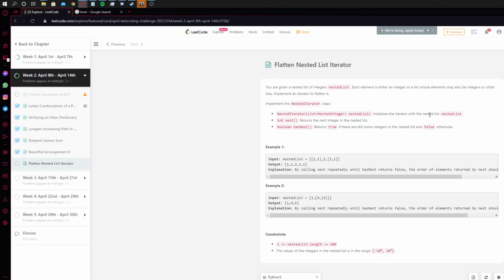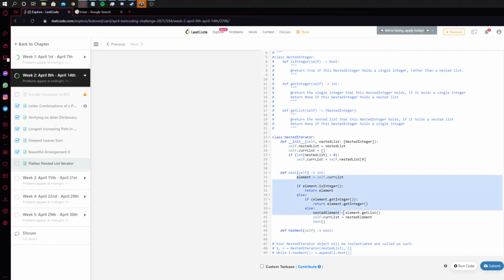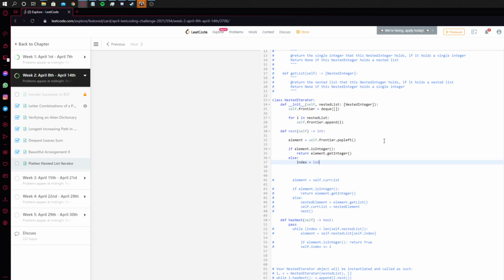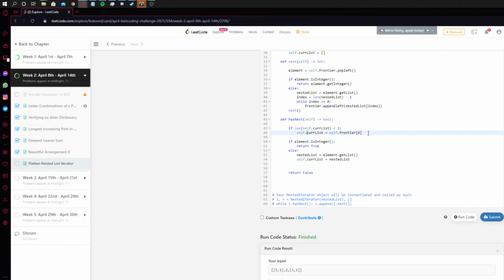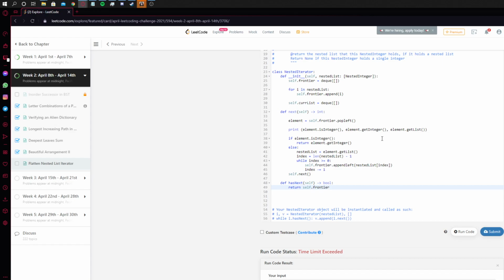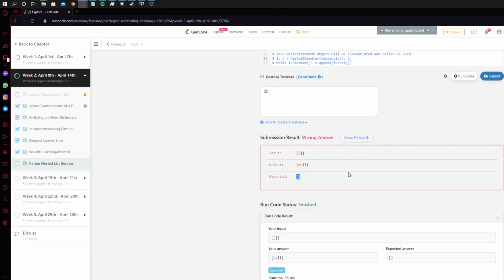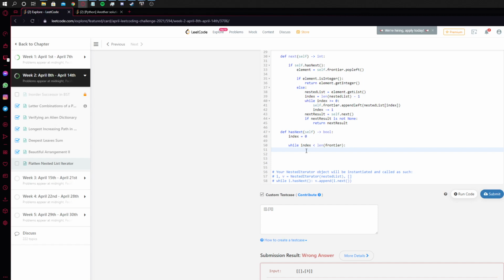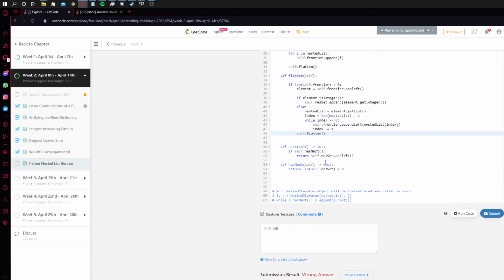LeetCode Grind Day11: Solf Or Go Home | Python | Live Coding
30 min allotted for each question. If I don't solf in 30 min, I go home.